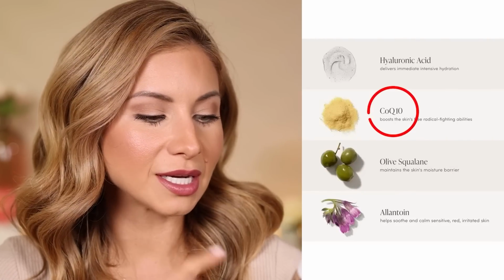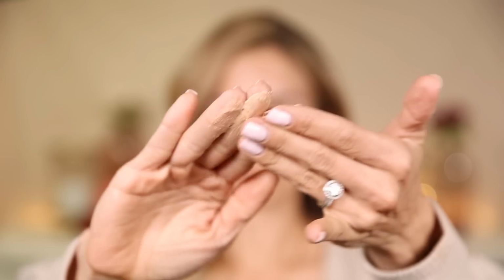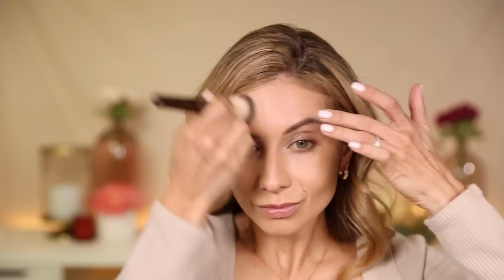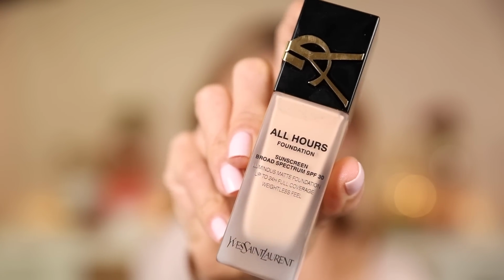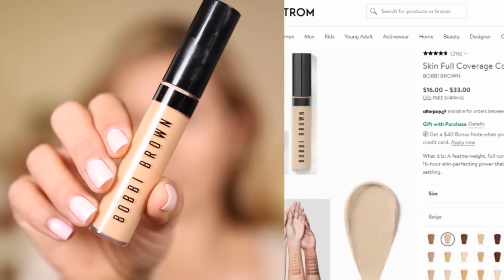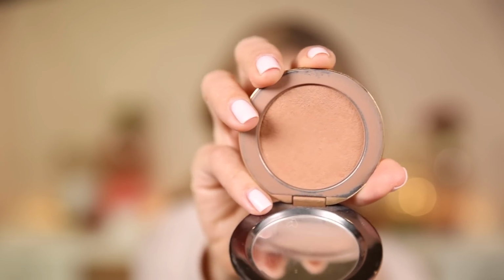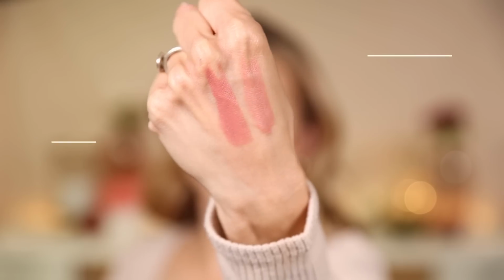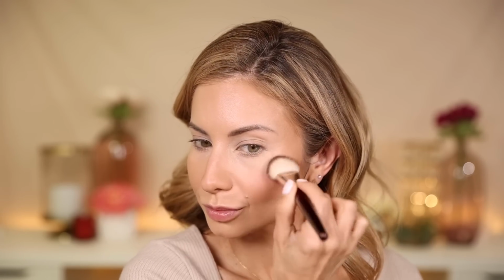6 Luxury Makeup (Face) Products Worth It! My Holy Grails!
Hi Friends, hope you enjoy this video! These 6 makeup products are my favorite go to holy grail products when I want to have a really good makeup day and I need my makeup to look good and last all day long. They make the skin look youthful, flawless and natural.

🌟🌟PRODUCTS: 🌟🌟
Jane Iredale, HydroPure Tinted Serum with Hyaluronic Acid (shade wearing in video, Light 2)
DIOR, Forever Matte Skin Care Foundation SPF 15 (shade wearing in video, 25N)
Yves Saint Laurent, All Hours Luminous Matte Foundation 24H Wear SPF 30 with Hyaluronic Acid (MN1)
Bobbi Brown, Skin Full Coverage Concealer (shade wearing in video, Beige)
Westman Atelier Beauty, Butter Bronzer (shade wearing in video, Coup De Soleil)

How to Define, Enhance and Lift Your Face with Makeup for a Youthful Natural Look! Easy!

Kendra Scott, Dira 3 Link Watch Band in Two Tone Stainless Steel

Age: 40
Skin Tone: Light Medium Neutral
Skin Type: Normal but I live in Texas so more oily in hotter months

📩MAILING ADDRESS📩
Lisa J
3823 Bee Cave Rd., BLDG B